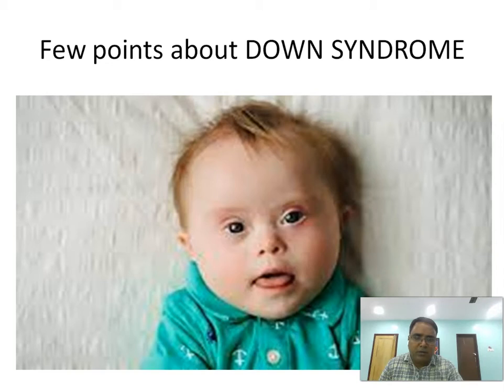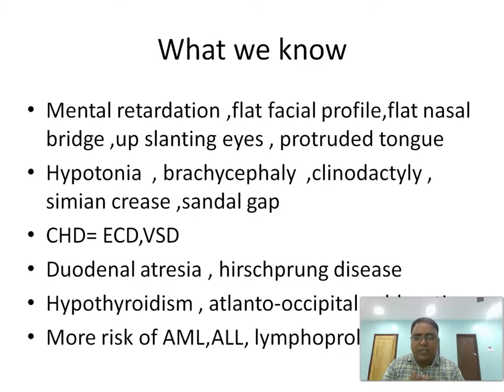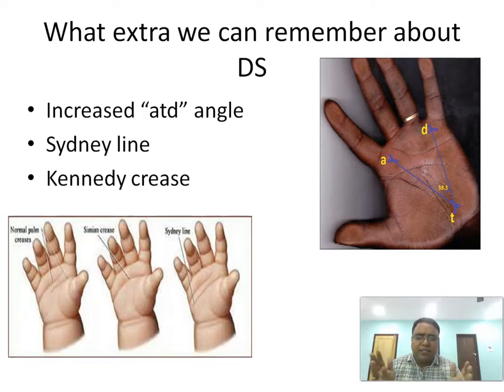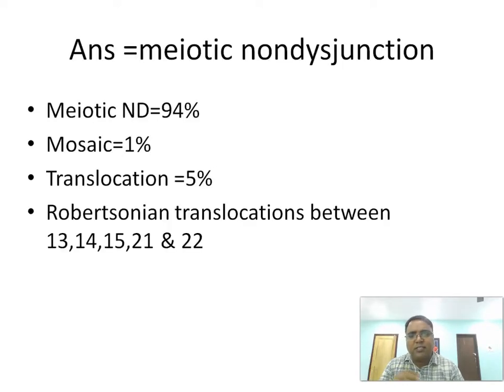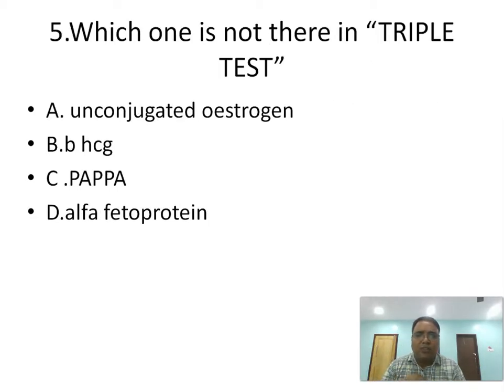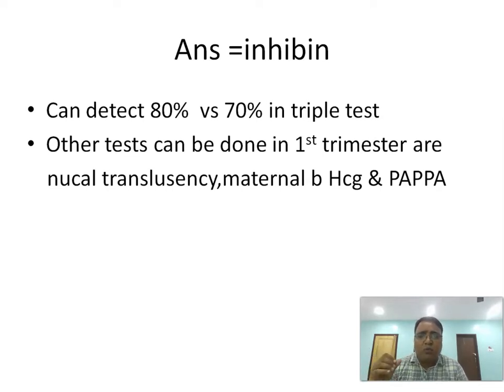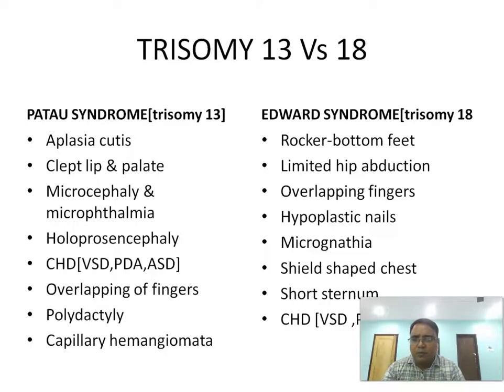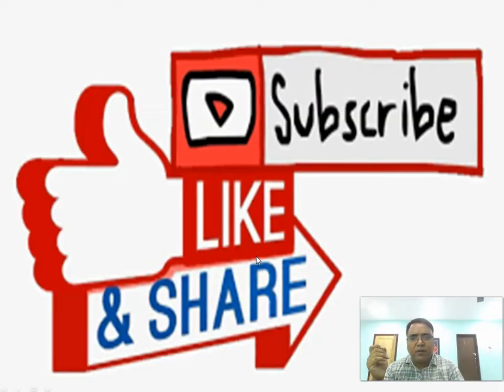MCQS & ONE LINERS IN DOWN SYNDROME FOR NEET PG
This video depicts about important MCQs & ONE LINERS  in DOWN SYNDROME .This will help NEET PG aspirants as well as MBBS students to revise the pediatrics subjects in very short span of time.Please watch my channel for upcoming videos